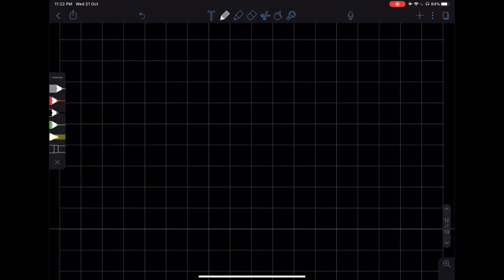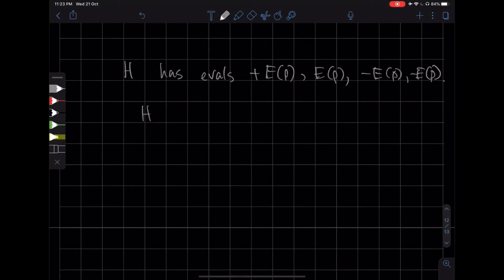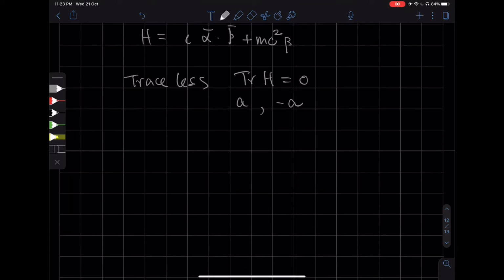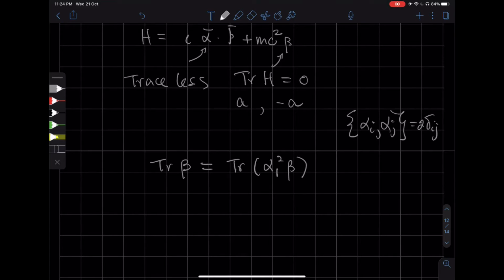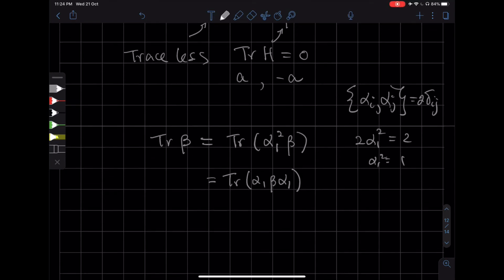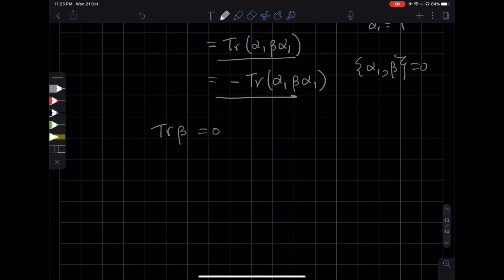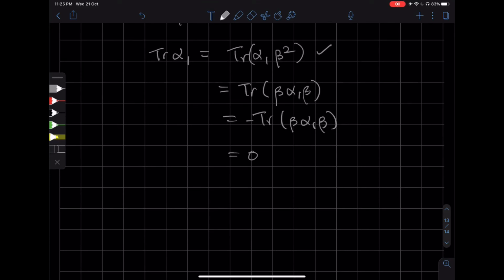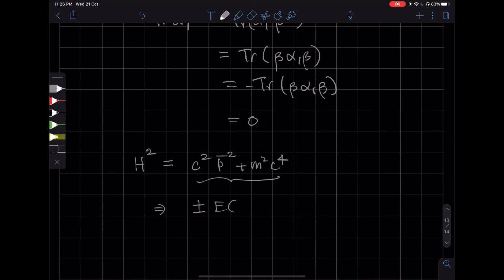QFTL3V8: Appendix: The Eigenvalues of the Dirac Hamiltonian